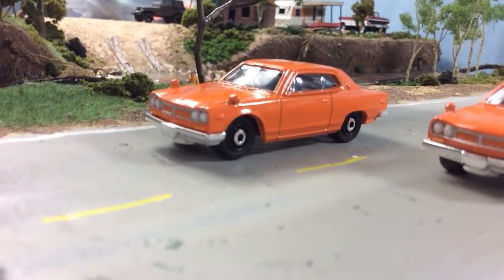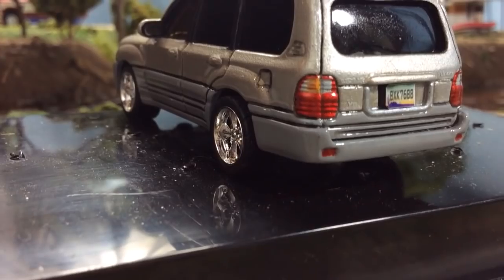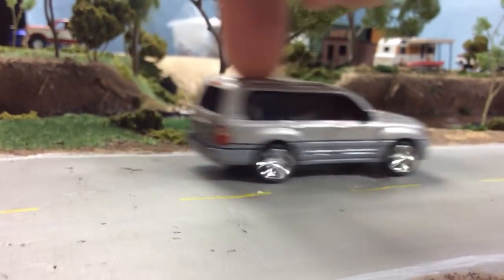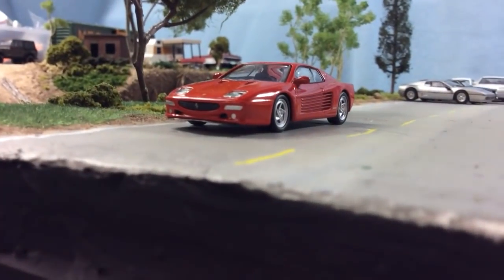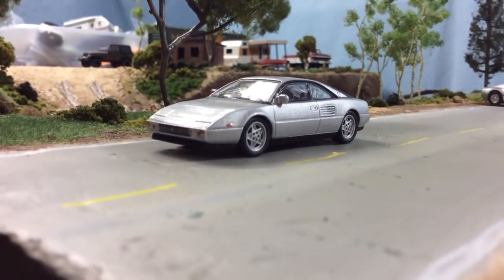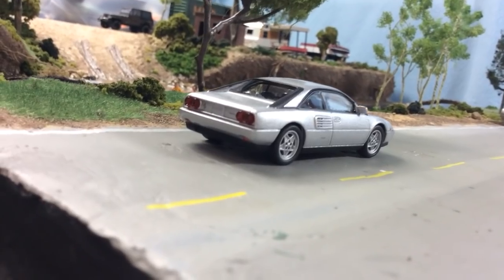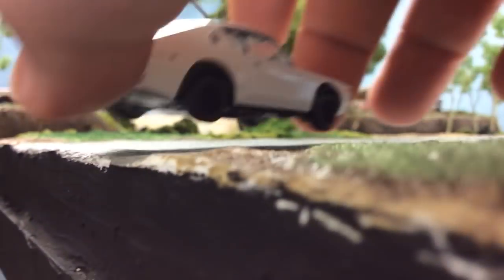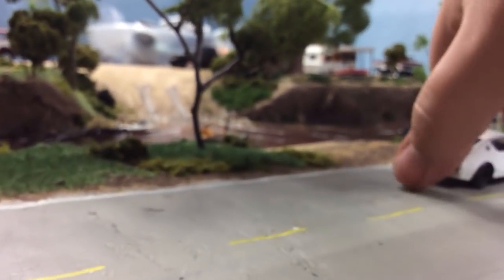1/64 1999 Lexus LX470 Custom and More